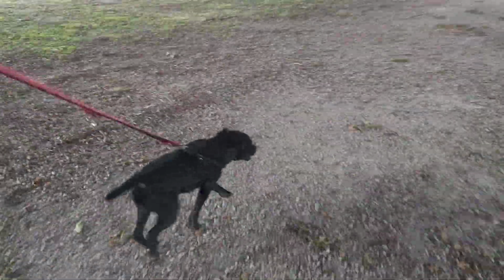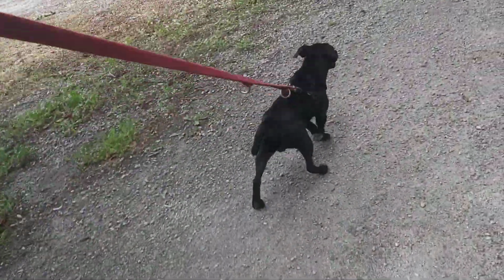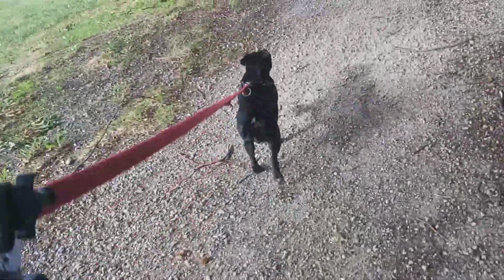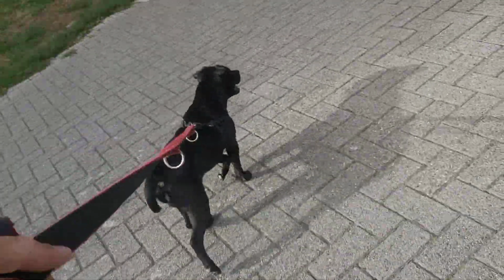Pet harness Vs. Pulling harness explained Patterdale Estacado Fell Terriers Dogs